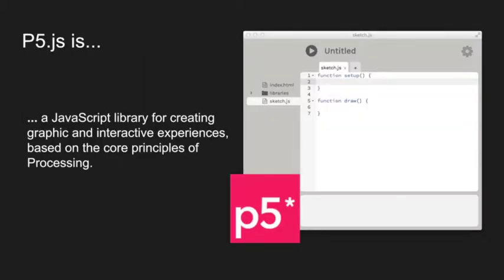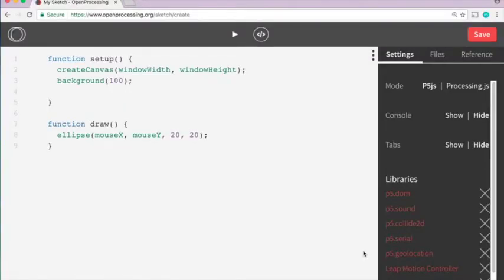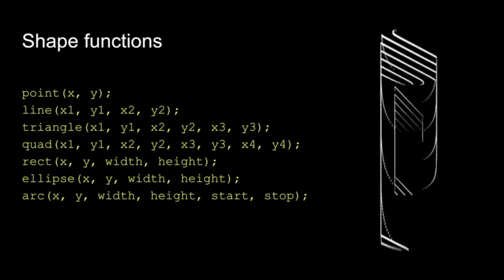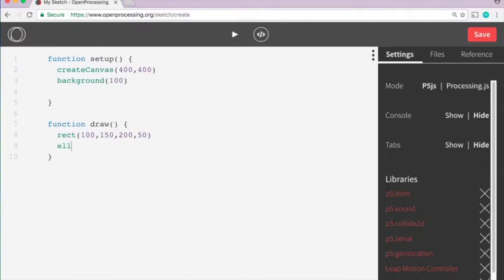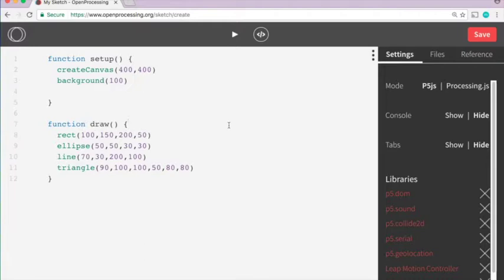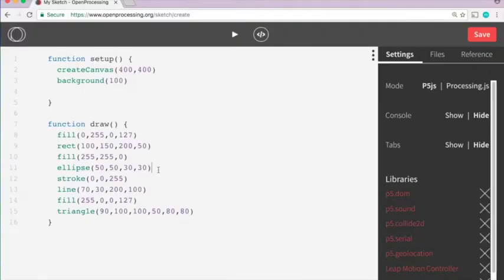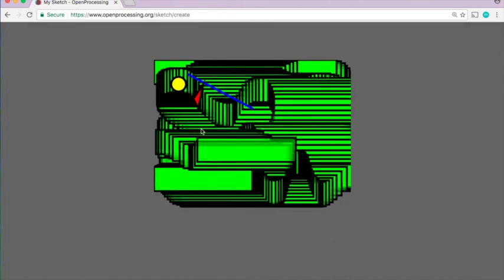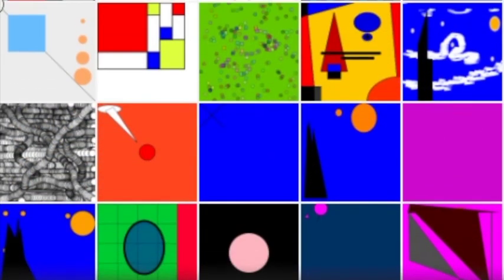DIY Girls Latina Hour Of Code Training Video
DIY Girl, Maria, teaches us how to create art with code! Thank you Eva Longoria Foundation & Google for helping us share this curriculum with girls all around Los Angeles.